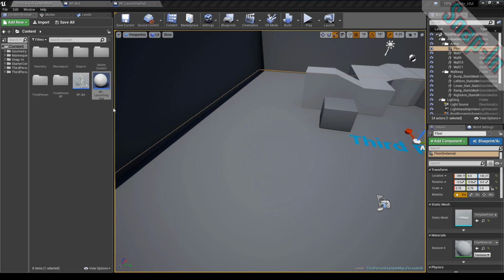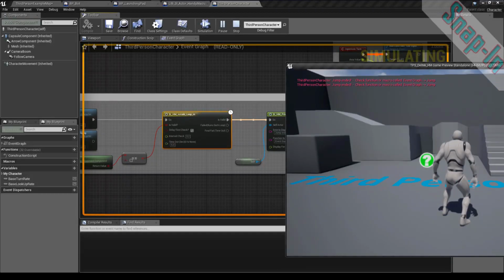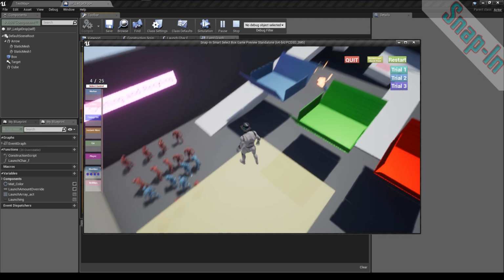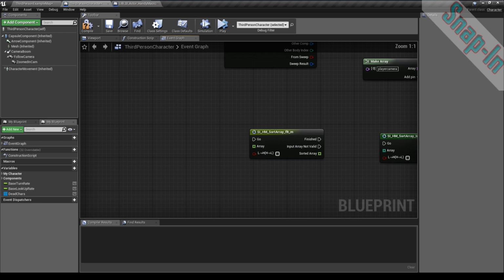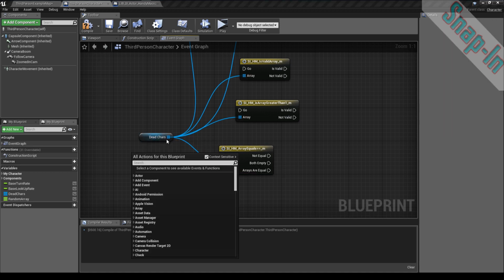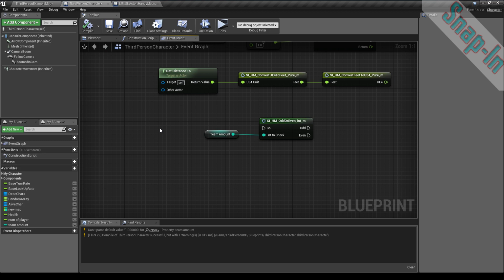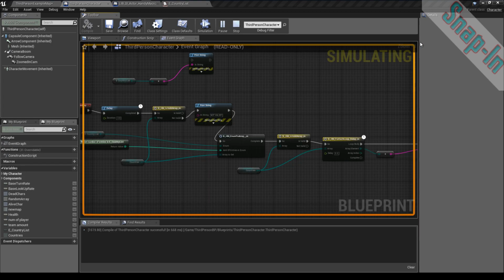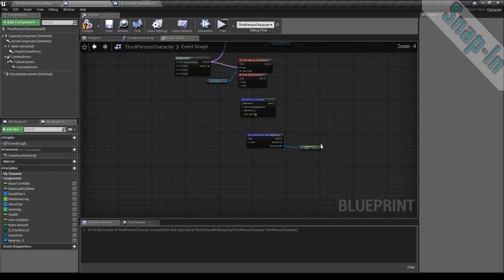Snap-In Handy Macros Instructional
00:00 - Intro
00:53 - SI_HM_PrintString_m
02:14 - SI_HM_IsValid_Loop_m
07:01 - SI_HM_ForEachLoop (Delay, Random and all variations)
11:01 - SI_HM_GetRandomFromArrayPure_m
12:47 - SI_HM_FindSceneComponent
14:18 - SI_HM_SortArray_*(low-high, high-low) etc.
17:32 - SI_HM_ClosestActorArray_m
18:09 - SI_HM_IsValidArray_m
18:23 - SI_HM_isArrayGreaterThan1_m
18:37 - SI_HM_ArrayEquals==_m
20:20 - Maps*
20:37 - SI_HM_ConvertFloatDecimals_Pure_m (get x amount of decimals)
21:07 - SI_HM_WholeNumberCheck_m (is/get whole number of float)
21:47 - Convert UE4 to Feet and back
23:00 - SI_HM_OddOrEven_int_m (check if int is odd or even)
23:11 - SI_HM_EnumToArray_m
28:40 - Some checks, Actor velocity, distance to floor
29:16 - SI_HM_DistanceCompToComp_Pure_m
31:33 - Add array of tags to component and actors
32:08 - Camera fade nodes
32:25 - SI_HM_ServerTravel_m
32:35 - Get player controller and player state by pawn
33:07 - Outro

Snap-In: Handy Macros

A library of actor macros to make life easier while working on your projects.